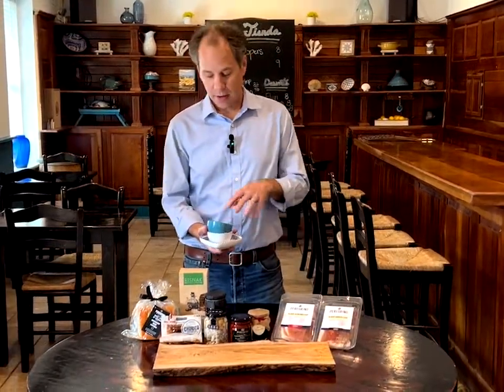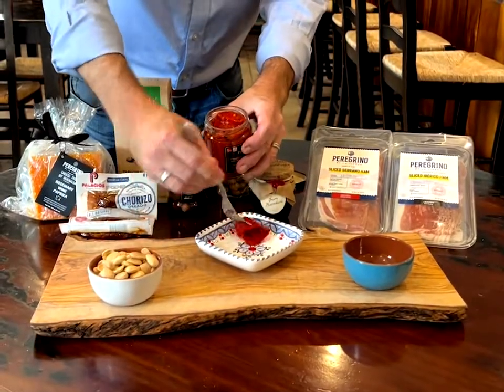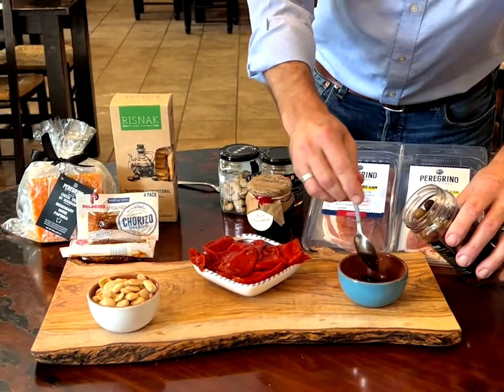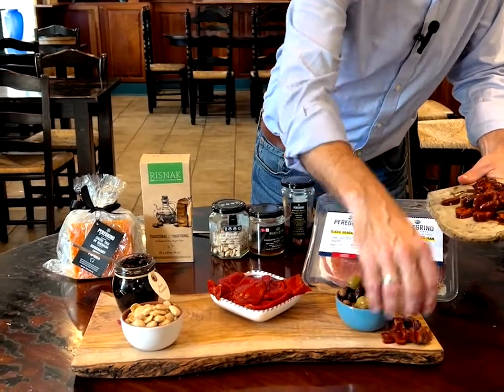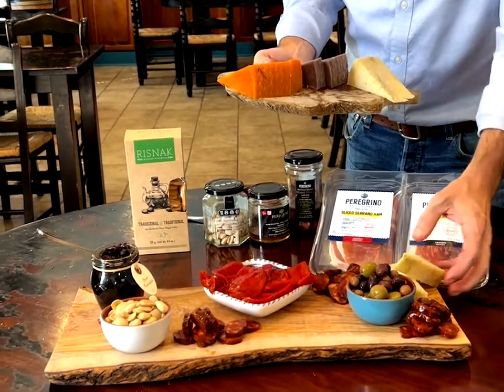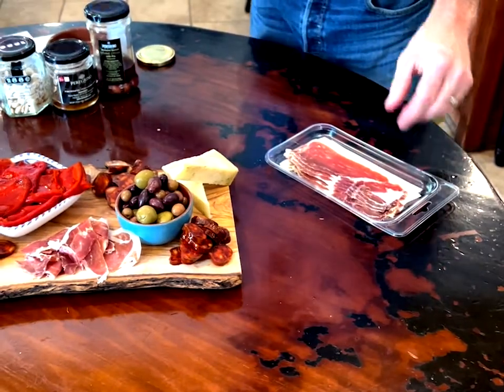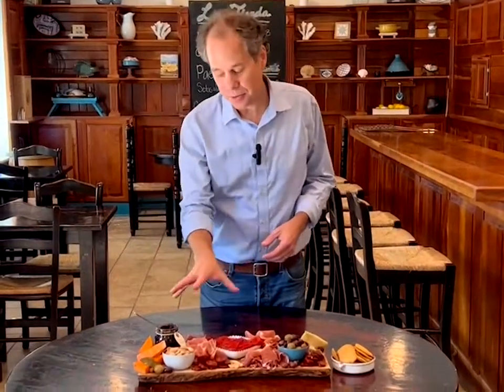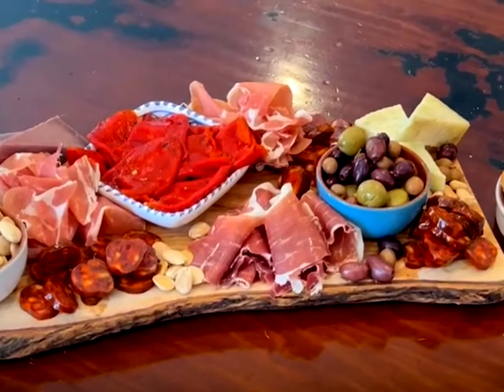Make a Charcuterie Board (Short Version)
Create an impressive charcuterie board in just 15 minutes with gourmet ingredients from Spain. Building a charcuterie board is easy with our Charcuterie Board Sampler, featuring an olive wood tasting board, sliced jamón, chorizo, olives and cheeses.